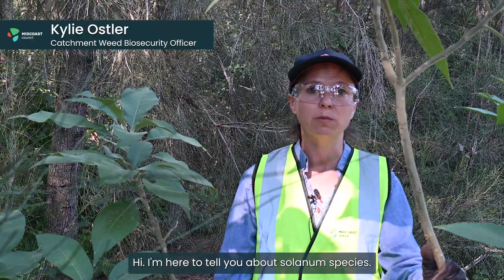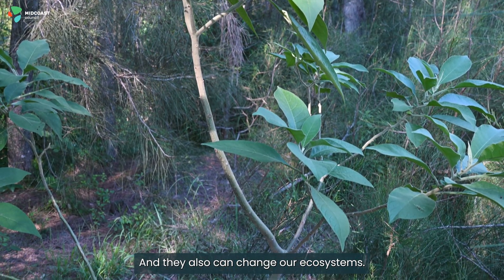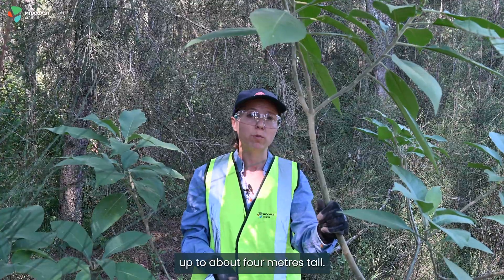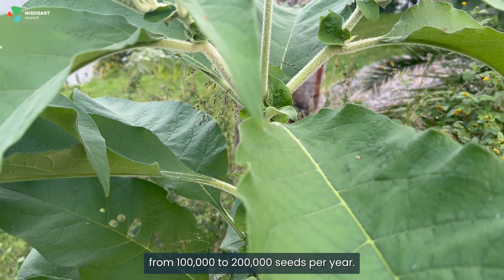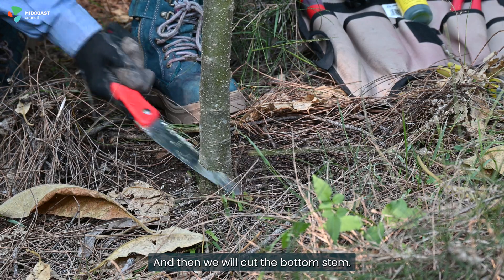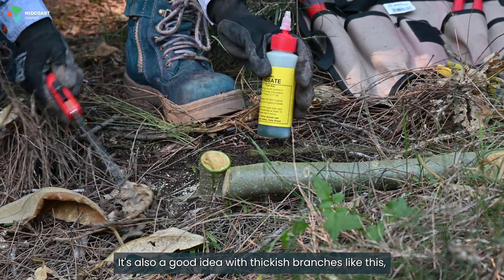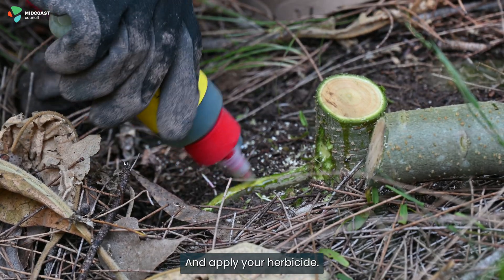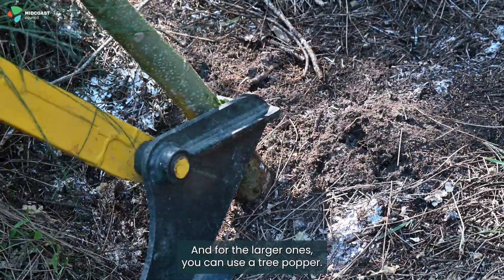Identifying and Removing Tobacco Bush from Your Garden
Solanum Tobacco Bush is a weed which is toxic to humans and animals, spreads quickly, and outcompetes native plants. Identifiable by pungent smell and violet flowers, it produces many seeds and attracts birds. Removal involves cutting, applying herbicide, and disposing properly.

- 💀 Toxicity to humans and animals emphasizes the importance of promptly removing Solanum tobacco bush.
- 🌱 The rapid spread and competitive nature of this species can significantly impact ecosystems and biodiversity.
- 🌺 Identifying features such as pungent smell and violet flowers aids in recognizing and managing Solanum tobacco bush.
- 🌿 Proper removal techniques, including cutting, herbicide application, and disposal, are crucial for effective eradication.
- 🕊️ The attraction of birds to the fruit of Solanum tobacco bush highlights its potential for seed dispersal and further spread.
- 🌾 Alternative methods like hand-pulling and tree poppers can be used for removal if avoiding chemical herbicides.
- 🗑️ Disposing of removed Solanum tobacco bush in the red bin helps prevent the re-establishment and spread of the species.